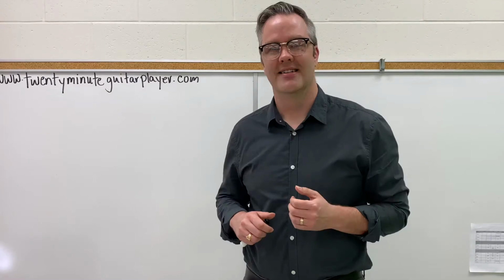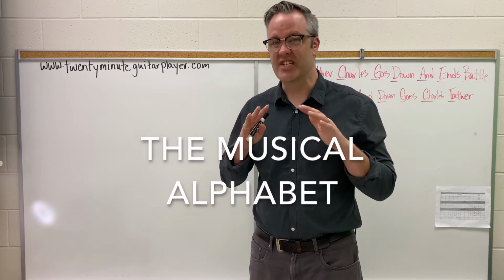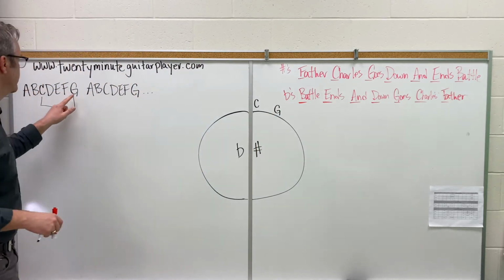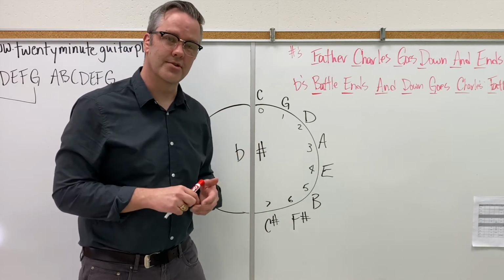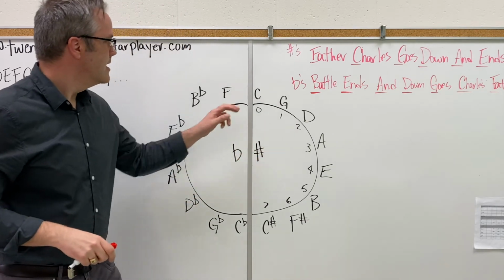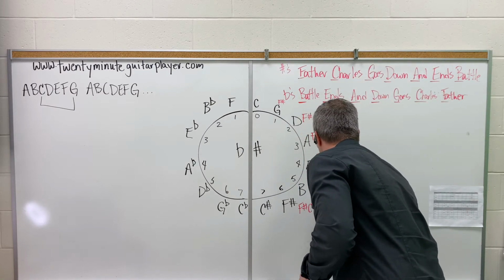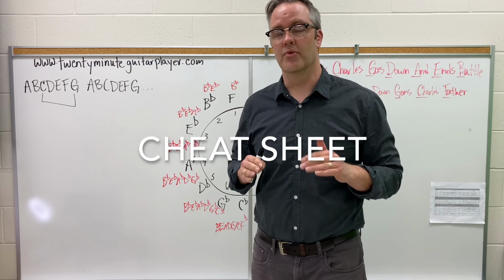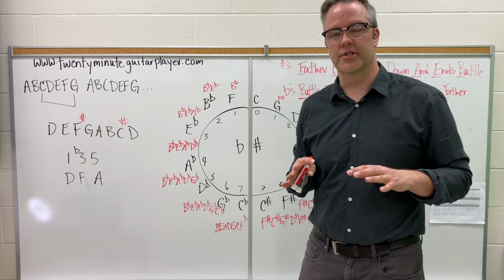CIRCLE OF FIFTHS I Easy Music Theory For Guitar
The CIRCLE OF FIFTHS is a very important tool to have in your toolbox as a guitarist and a musician in general.  Join me as I break down the circle of fifths in this easy music theory for guitar lesson.  It's easy to get intimidated with music theory when all we really want to do is be able to play our favourite songs.  Understanding the circle of fifths will make you a more literate and well rounded musician.  It's actually really simple and easy to understand.

In this lesson you will learn:

1. What the circle of fifths is.
2. How to draw the circle of fifths.
3. How to apply the circle of fifths to music.

0:39 What Is The Circle Of Fifths
1:20 Order Of Sharps
1:34 Order Of Flats
1:58 Musical Alphabet
2:29 Drawing The Circle Of Fifths
9:38  Application Of The Circle Of Fifths

SHOP GRAND OPENING SALE!